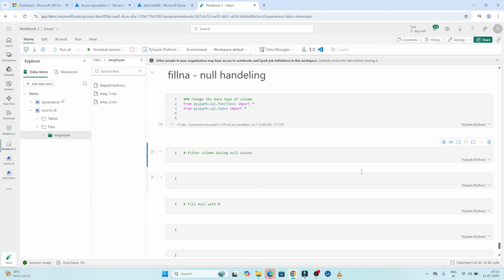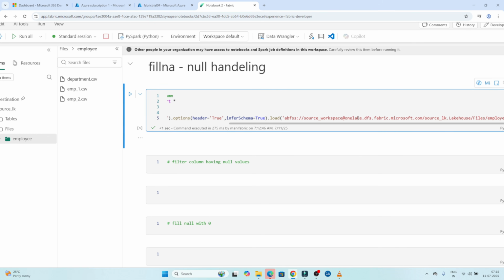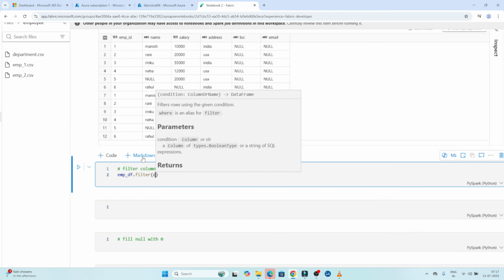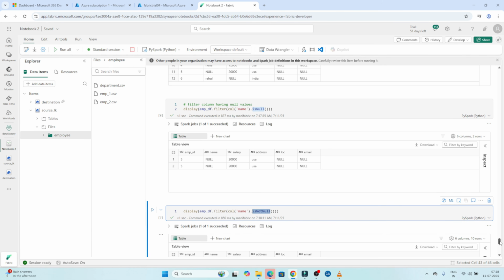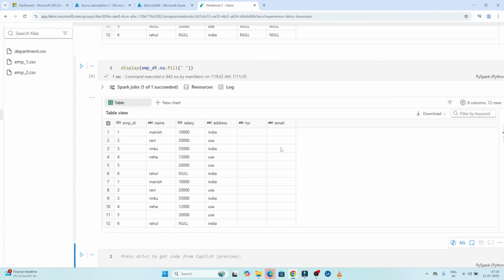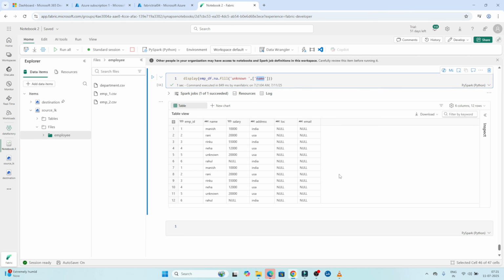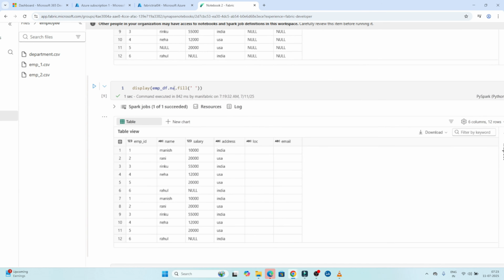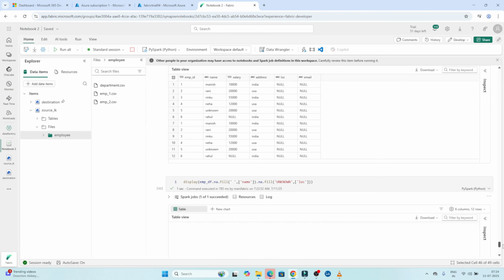49. Handle NULLs in PySpark | Microsoft Fabric Playlist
Learn how to handle NULLs in PySpark inside Microsoft Fabric Lakehouse / Databricks 🚀.
We cover the most useful techniques: detecting NULLs, replacing with defaults, dropping rows, conditional fixes, safe joins, and avoiding surprises with CSV/JSON reads.

Detect NULLs: isNull, isNotNull, na.drop

Replace values: fillna / na.fill, na.replace

Conditional fixes: when/otherwise, coalesce, ifnull, nullif

Handle NaN vs NULL

Safe joins on NULLs: null-safe equality

Read options to control NULLs (CSV/JSON)

Best practices for Fabric Lakehouse ETL

📽️ Chapters
⏱️ 0:00 - Introduction